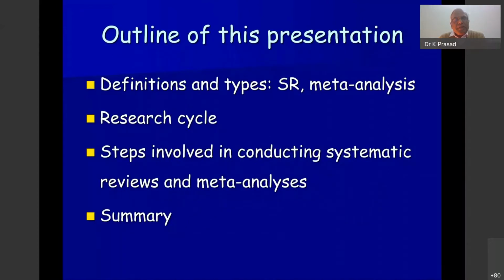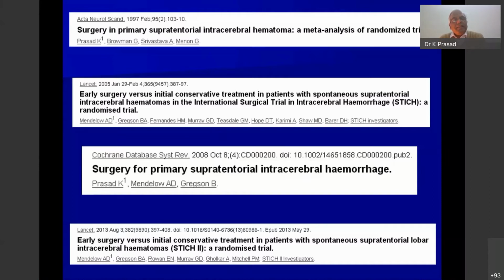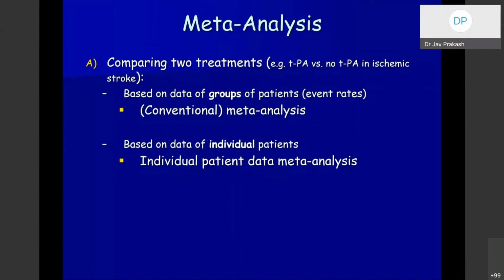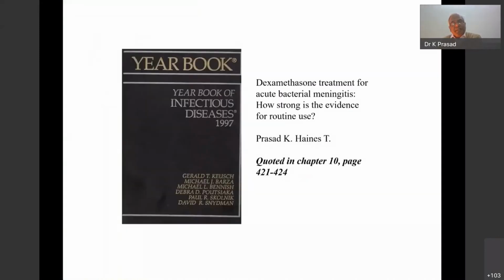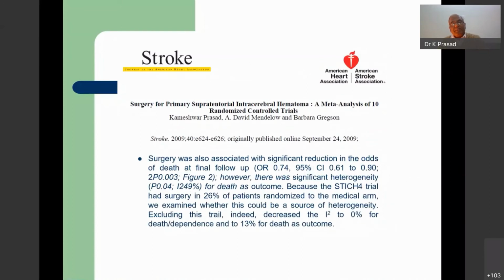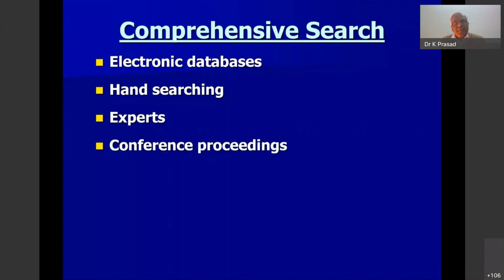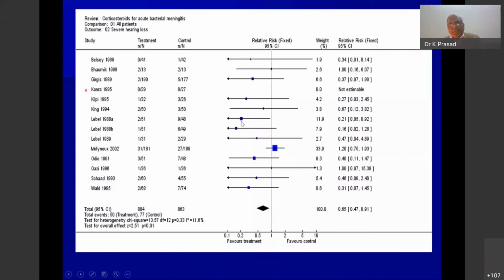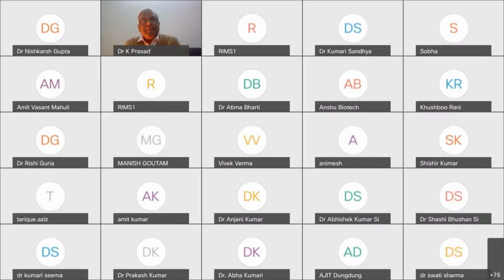'Introduction to Systematic Review and Meta-analysis' by Dr.(Prof) Kamweshwar Prasad,Director & CEO.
Glimpse of Republic Day  Celebration in RIMS , Ranchi and "Standard lecture series on Systematic Review and Meta-analysis". on 28th JAN 2022|| 8AM